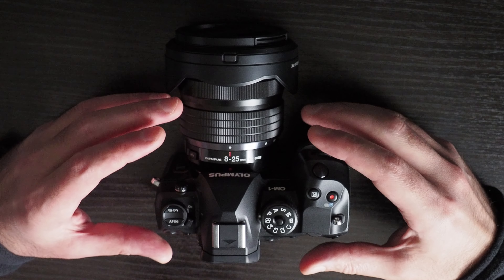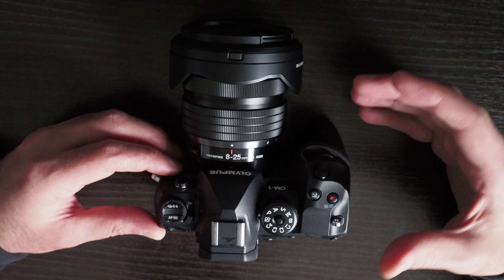Olympus OM-1 Problems Issues workarounds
Review of Olympus OM System's OM-1 MFT mirrorless camera problems, issues and workaround solutions. The OM-1 micro four third camera has focus issues in low light situations and when using punch in zoom to focus. Also 10bit video on the OM-1 camera is substantially less sharp with significant rolling shutter when recording video in 4K60.

The issues with the Olympus OM-1 m43 camera can be partially overcome using external devices or as part of the post processing workflow. However some bugs and regressions from the E-M1X and the OM-D E-M1 mark III remain unresolved.

10 frames per second using the mechanical shutter (vs. 15 frames per second on the older E-M1X camera). This problem can be somewhat mitigated by using the electronic shutter on the OM-1 since the OM-1 has less rolling shutter than the older models when using the silent electronic shutter.

AutoFocus is slower & less reliable in comparison to previous generation of Olympus cameras (such as Olympus OM-D E-M1X, E-M1 III, and E-M5 III). This problem is even worse in low light situations where the OM-1 really struggles to obtain focus. Also, using the punch in zoom to obtain focus makes the camera even struggle more. So the workaround is to increase lighting of the scene, or open the aperture further to let in more light, or slow down the shutter speed to let in more light (even if this is only temporary to obtain focus), and don't use the punch in zoom when attempting to obtain focus.

Colours are less accurate than previous generation of Olympus cameras. The picture is more saturated and shadows and dark skin have a strong magenta tint. To workaround these problems two settings can be changed such as shifting the white balance as well as changing the saturation on the picture profile being used. Improving the image beyond these settings can be done via post processing.

Auto-white balance is substantially worse than the previous generation of Olympus cameras. The camera is able to select the correct auto white balance in sunny environments, however it struggles to set the correct white balance in cloudy, shadow, or mixed lighting situations which is something that the previous generation Olympus cameras could accomplish. To workaround this problem a custom white balance can be set manually however this also has a limitation in that the increments are in 200 Kelvin which is relatively large for the white balance to be set accurately.
Another problem with the white balance is that it cannot be changed during video recording. So video recording needs to be stopped in order to change the white balance, then video recording can be resumed with the new settings. In order to workaround this problem the AWB lock feature can be used to lock the WB during video recording when AWB appears to have selected a good value.

There is no dual recording or sequential recording to the SD cards even though this is available for photography. To compensate for this shortcoming, it is possible to record simultaneously to an external device via HDMI while recording to the SD card at the same time.

10-bit video on the OM-1 has multiple problems. The 10bit 4K60 video is soft which I assume it because the camera is not oversampling the sensor. Using lower frame rates such as 25/30 should address this problem.
4K60 10-bit video footage has really bad rolling shutter. Again, using lower frame rates or switching to 8-bit video seems to be the potential compromise if reduction of rolling shutter is important.

10-bit video has no picture profiles. so it is only possible to record in Log or HLG when recording 10-bit video. Hence, post processing can address this shortcoming at the expense of having to spend more time or alternatively 8-bit video can be used. One more option is record externally using a device that allows applying colour profiles (LUTs) to the image while recording instead of doing this as part of the post processing workflow thereby saving time but with the disadvantage of requiring to carry more equipment and introducing more complexity.
Slowmotion quality is still bad even though it has improved from EM1X & EM1 mark III.

00:00 OM-1 Mechanical Shutter speed vs. E-M1X
00:36 OM-1 focus issues
01:38 Olympus OM-1 Colours
04:34 OM-1 Auto White Balance
06:05 AWB Lock
06:48 Backup Recording
07:48 720p video
08:46 OM-1 10-Bit Video
10:41 OM-1 Slowmotion
11:27 Shutter button
12:43 ISO button
14:15 OM-1 Ergonomics, dials & levers
16:18 OM-1 Menu system navigation
17:58 OM-1 SD Card Slots
18:21 OM-1 focus bracketing menu
19:17 OM-1 menu colouring scheme
19:53 OM-1 Super Control Panel
20:11 Tone Curve adjustment on OM-1
21:38 Menu browsing with touch screen on OM-1
22:29 Changing settings during video recording
23:27 OM system HLD-10
24:07 OM Systems BCX-1 battery charger
25:54 Opinion piece